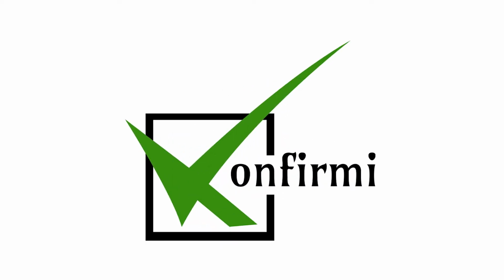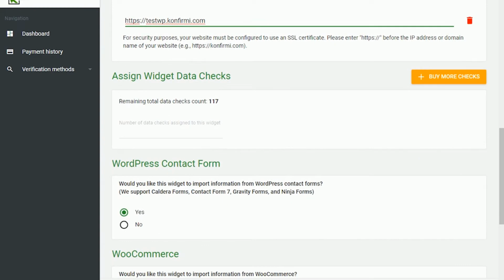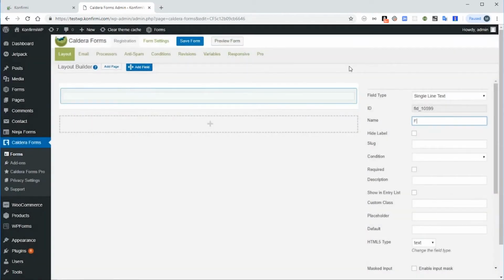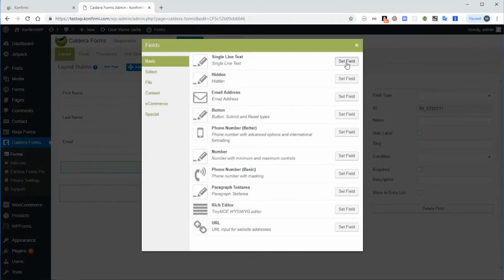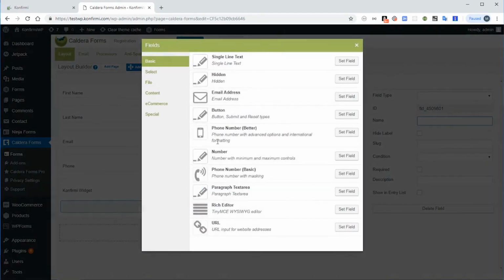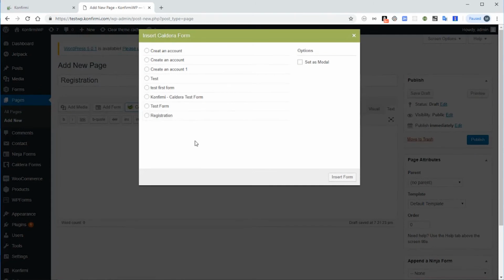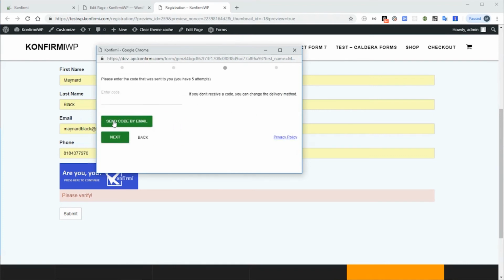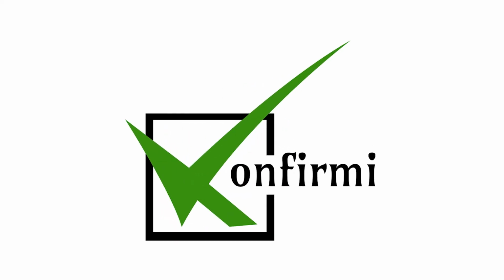Konfirmi Tutorial - Caldera Forms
A tutorial showing how to implement a Konfirmi Widget using Caldera Forms in Wordpress.